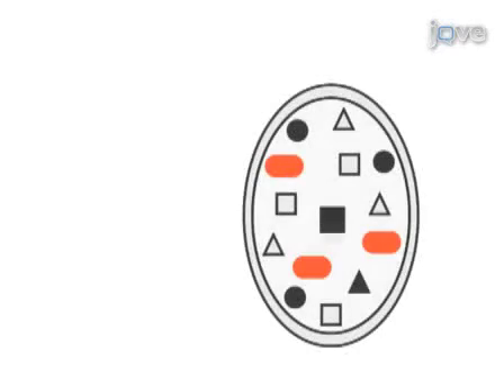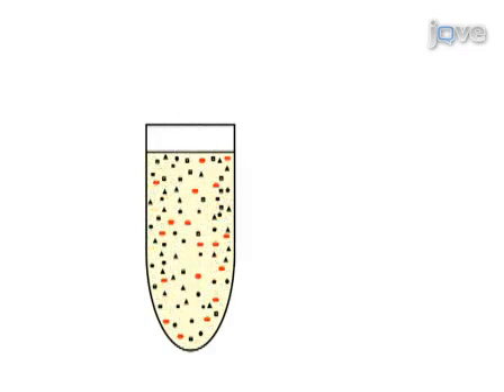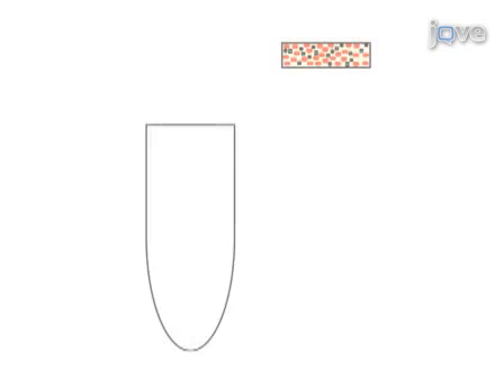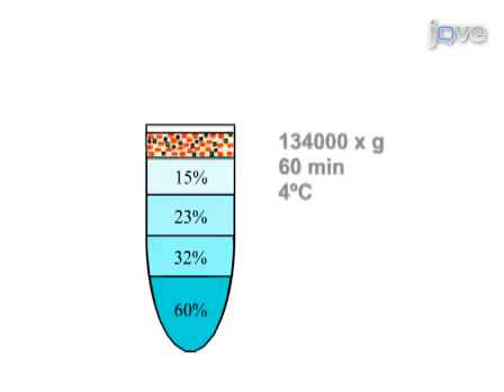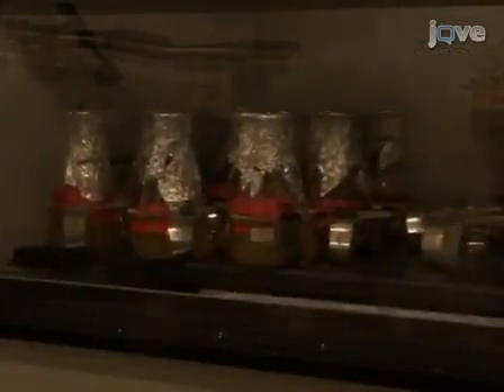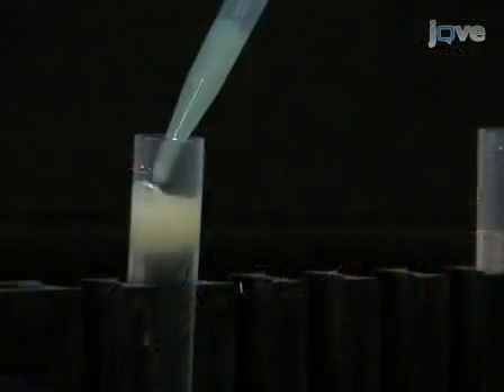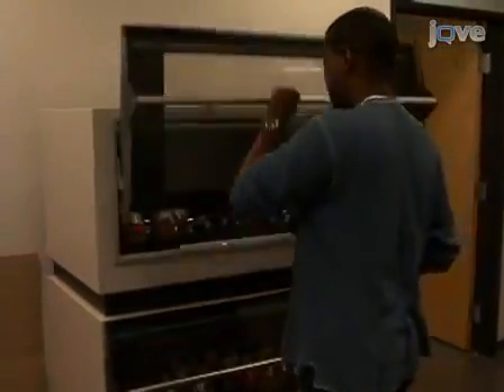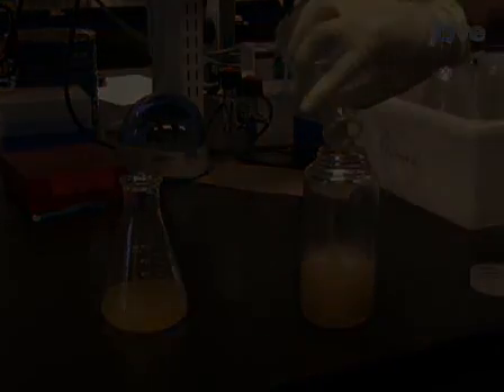Purification Of Mitochondria From Yeast Cells l Protocol Preview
Purification of Mitochondria from Yeast Cells -  a 2 minute Preview of the Experimental Protocol

Christopher Gregg, Pavlo Kyryakov, Vladimir I. Titorenko
Concordia University, Department of Biology;

We describe a rapid and effective method for purification of mitochondria from the yeast Saccharomyces cerevisiae. This method enables the high-yield isolation of pure mitochondria that are essentially free of contamination by other organelles and retain their structural and functional integrity after their purification.